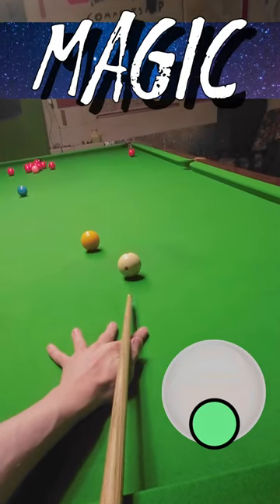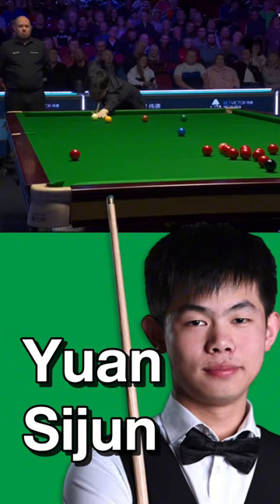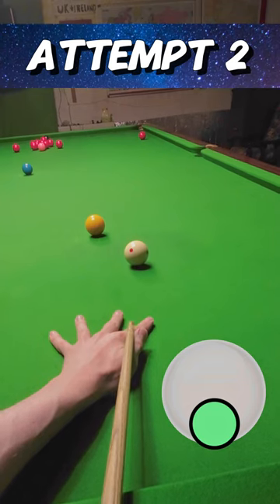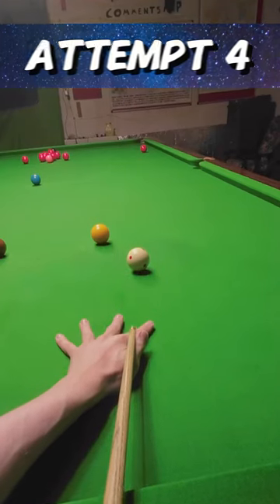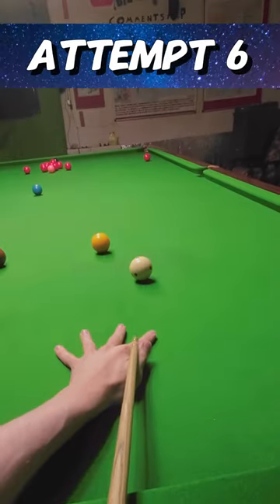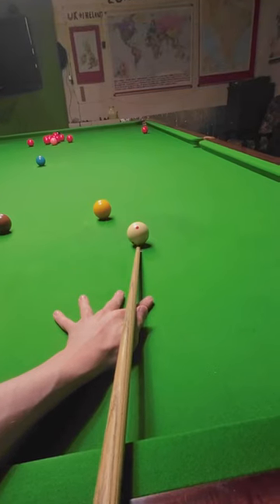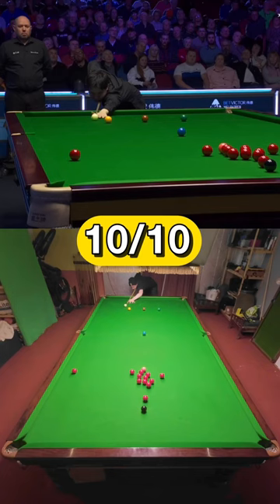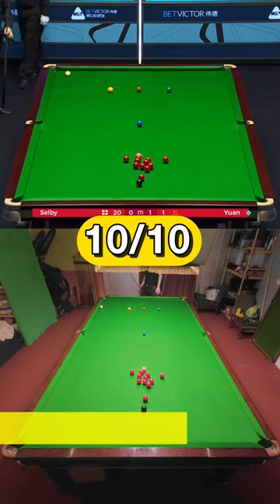Snooker Best Shots Yuan Sijun 🪄 GoPro Headcam POV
Snooker Yuan Sijun Best Shots Snooker GoPro POV Headcam. Snooker Best Shots Recreated Break From Life Snooker GoPro Headcam Yuan Sijun Snooker Shot